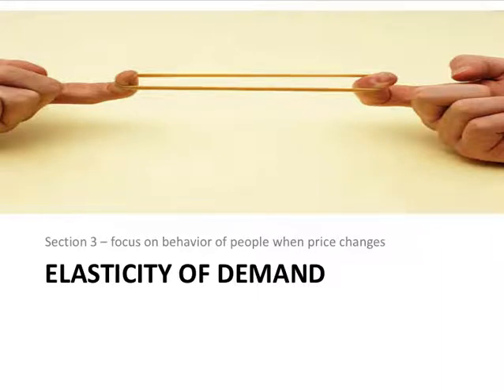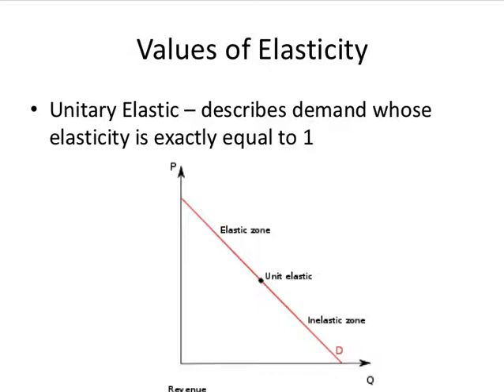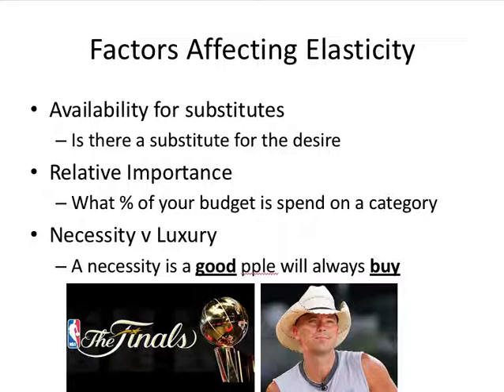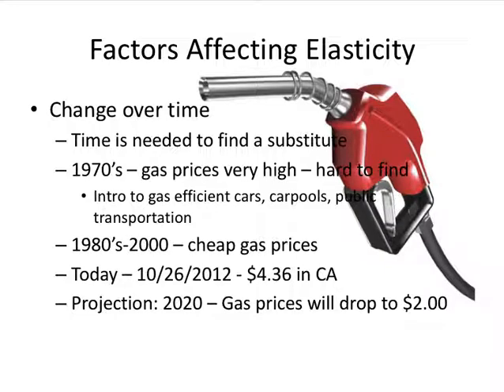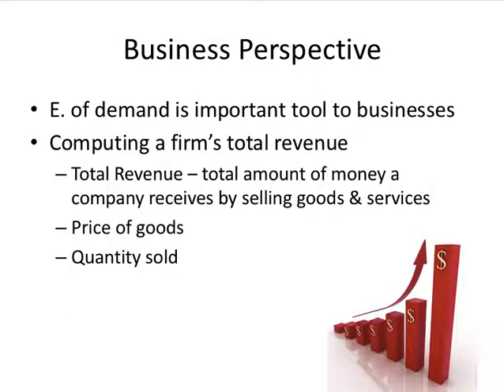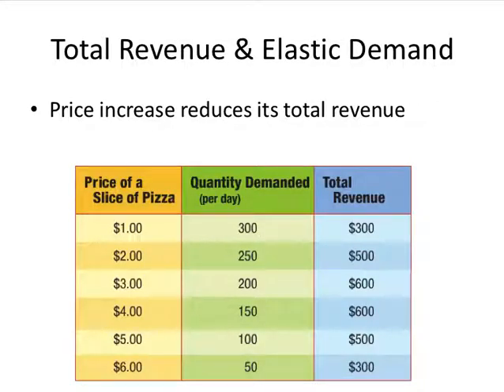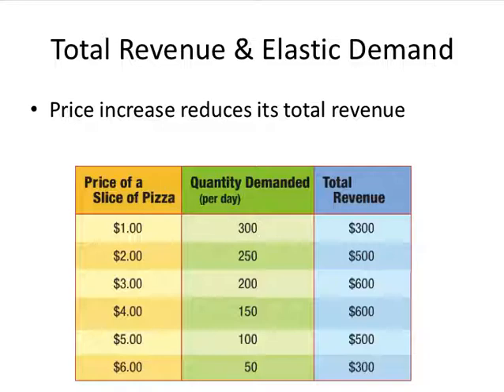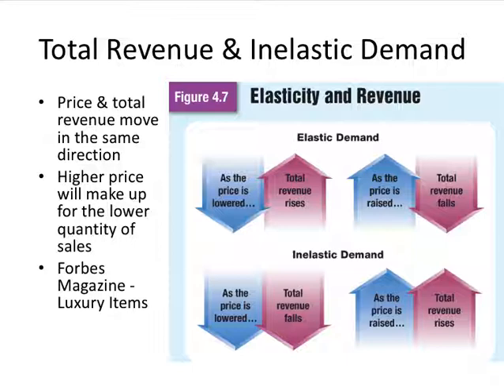Economics: Ch 4: Section 3: Notes